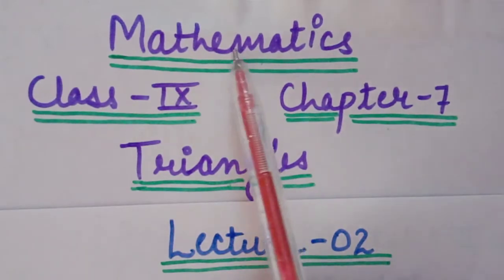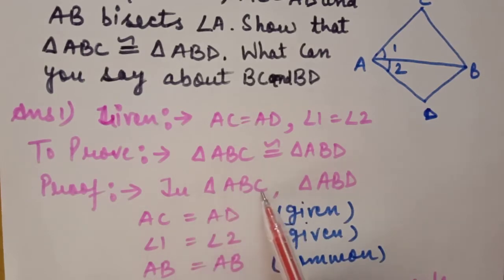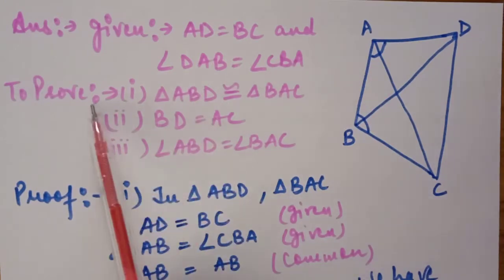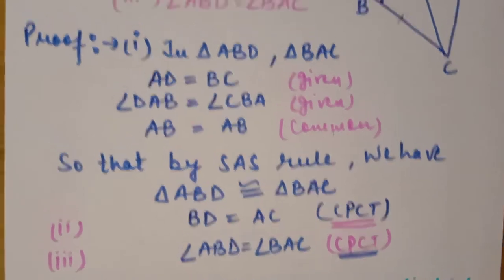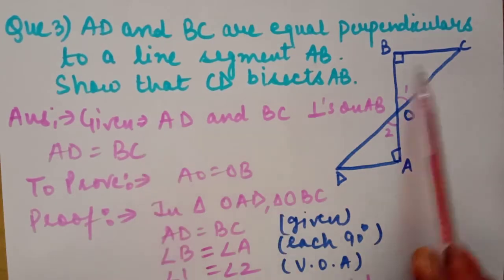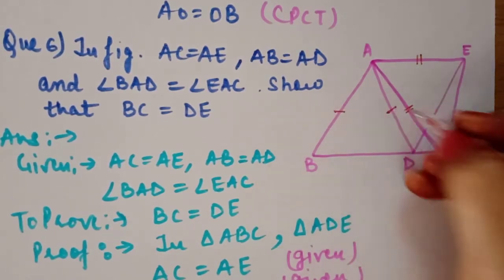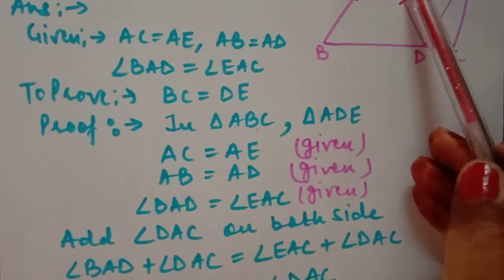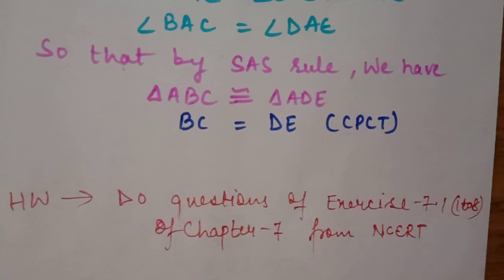Class 9 , Maths, Ch-7, Lecture-2, (Triangles)